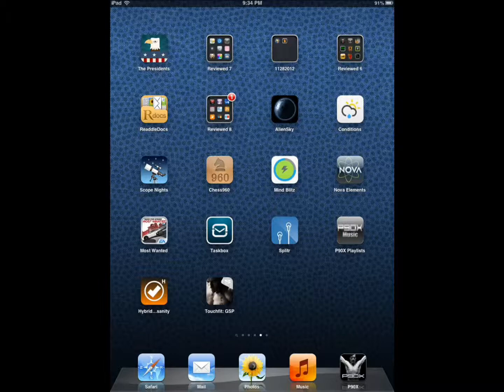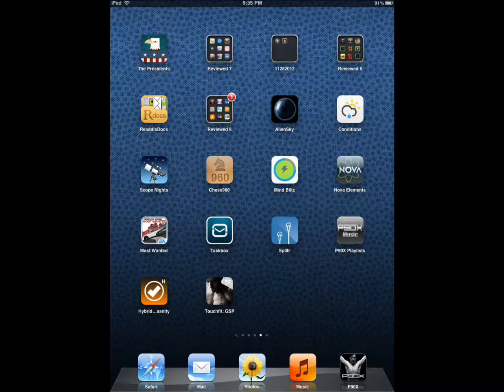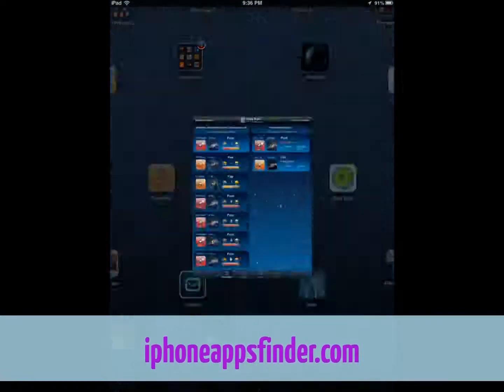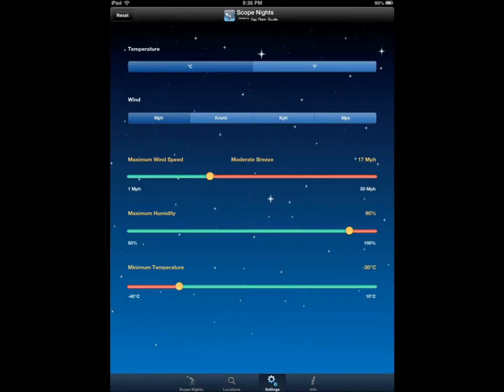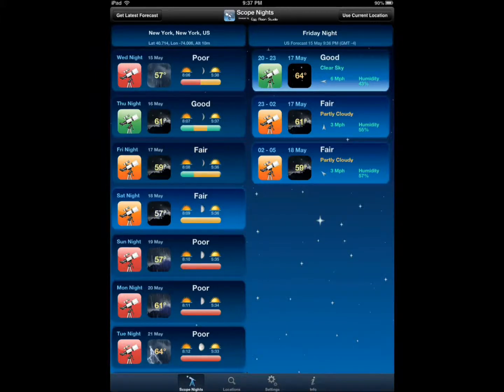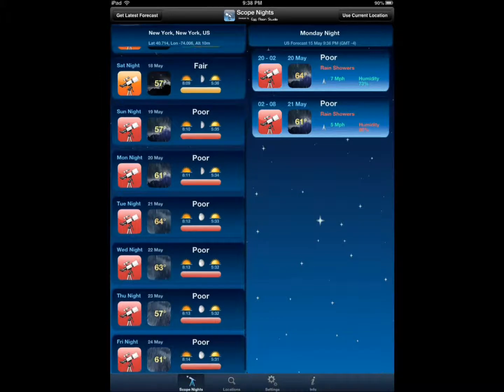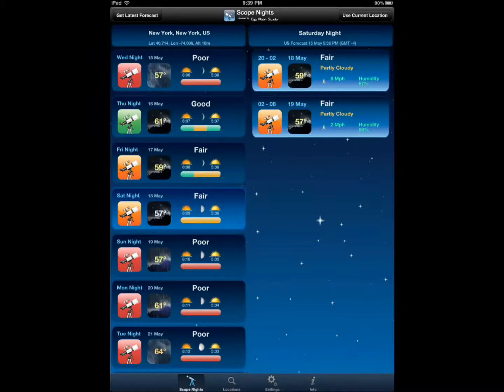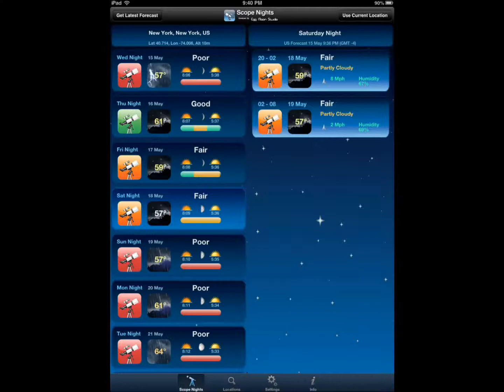Scope Nights for iPhone and iPad Review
Scope Nights is a astronomy weather application that gives you an idea which nights are ideal for going out for stargazing.